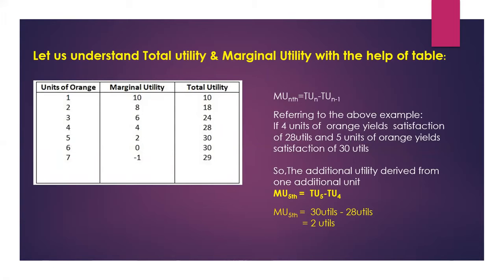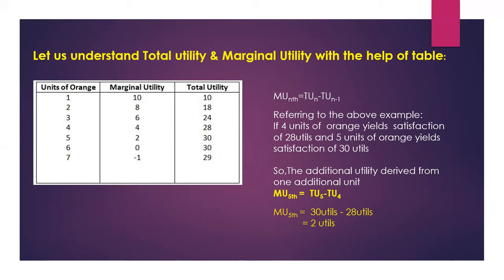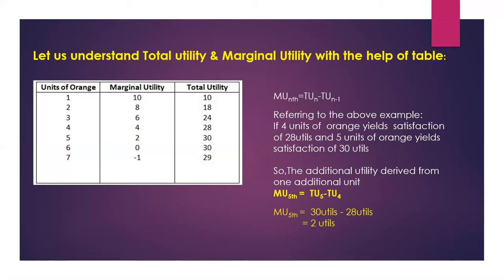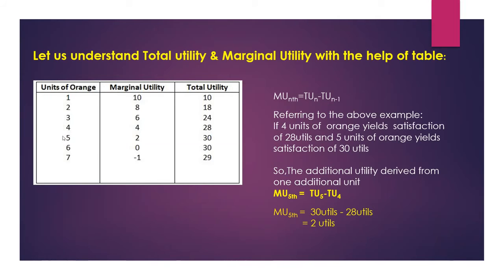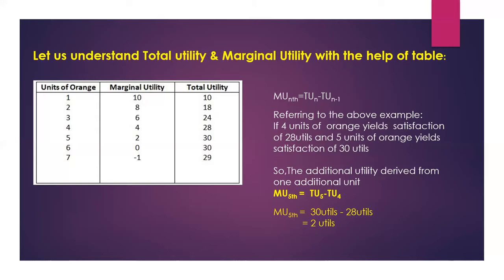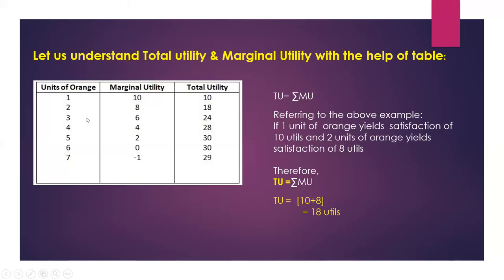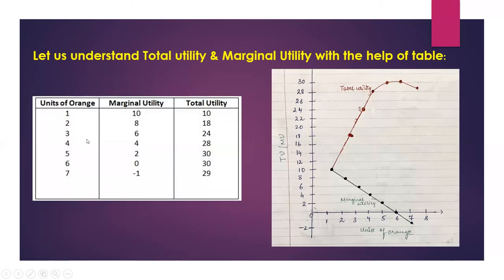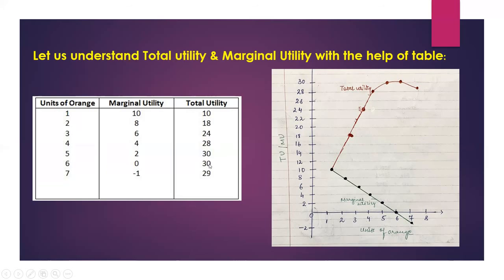Consumer Equilibrium _Part 2